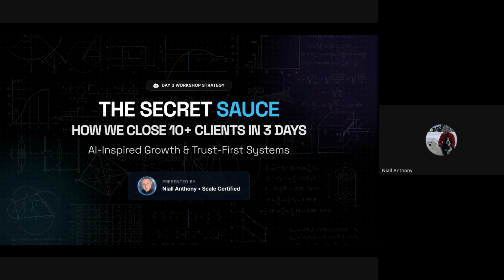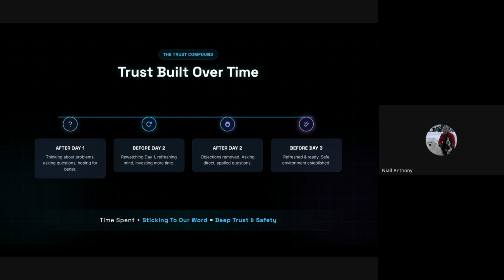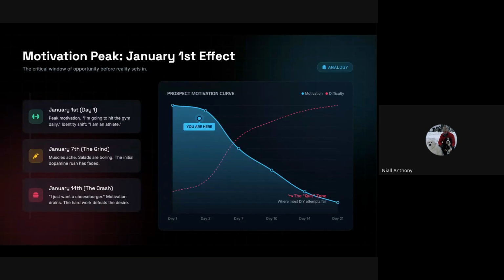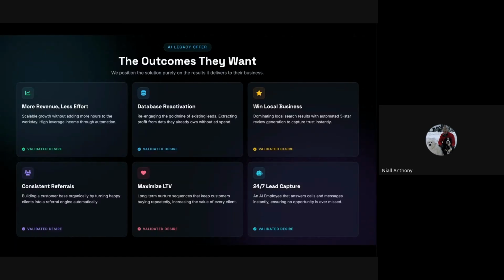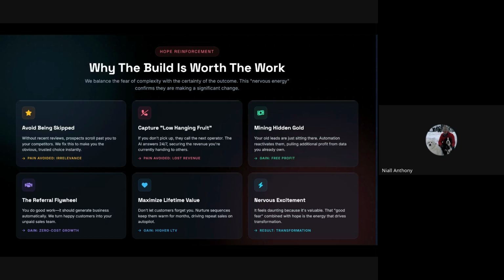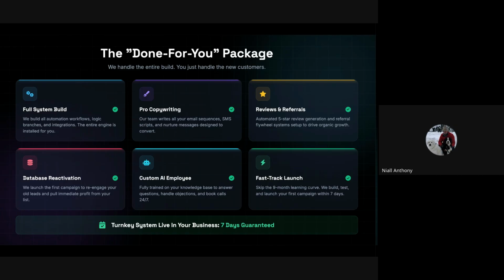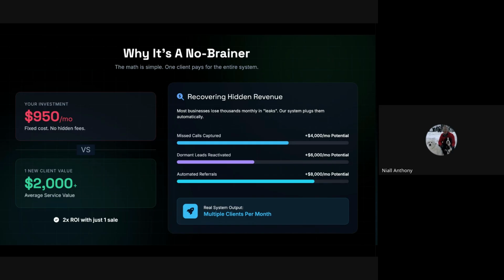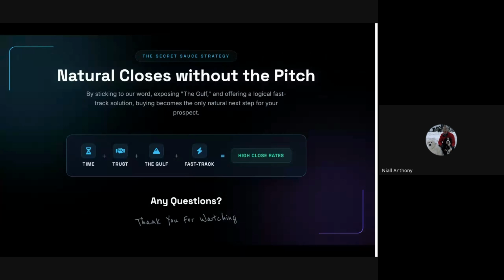10 Clients in 3 Days? Here's Exactly How You Can Do It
Want to know how to close 10 clients in 3 days for your business — without being pushy, desperate, or doing a cringe “hard pitch”?

In this video, I break down the exact Day 3 framework of a 3-Day Workshop that consistently closes 10+ clients in under 72 hours.

This is the part most people get wrong.

They either:

pitch too early

destroy trust

or deliver “value” with no structure… then wonder why nobody buys.

But when Day 3 is built correctly, you don’t need to “sell”.

The prospect is waiting to buy.

✅ How to structure Day 3 of a 3-day workshop so your close rate skyrockets
✅ The psychological positioning that makes people sell themselves on Day 1 & 2
✅ The “Secret Sauce” that creates urgency WITHOUT pressure
✅ The exact transition that makes your offer feel like the obvious next step
✅ Why pitching isn’t the close… positioning is
✅ The “Ozempic Moment” effect (and why it’s the most powerful sales analogy you’ll ever use)
✅ The follow-up strategy for Days 4–6 that keeps the sales coming in

⚡ The Key Concept: “The Gulf”

On Day 3, we create something I call The Gulf.

This is where the prospect realizes:

“I want this outcome… but doing it properly is a LOT of work.”

That’s when your offer becomes the fast-track.

Not because you hyped it…

But because you made the reality clear.

🚀 If You Want To Close 10 Clients In 3 Days…

This is the exact framework you need.

This works for:

Agencies

Coaches

Consultants

Service businesses

SaaS

Any offer in any niche

If you can run a workshop, you can run this system.

📌 Chapters / Timestamps

00:00 – The secret sauce behind closing 10+ clients
02:12 – Day 1 recap (problem, gap, hope)
05:10 – Day 2 recap (identity + system visualization)
09:18 – The 8-point prospect positioning
13:40 – Why Day 3 is NOT a pitch
16:05 – Introducing “The Gulf”
20:55 – The January 1st motivation peak
24:30 – The Ozempic moment (why this works)
31:40 – The fast-track transition
36:10 – Price anchoring and value framing
42:15 – Objection handling + CTA
46:00 – Days 4–6 follow-up strategy
49:10 – Closing summary

If you want more breakdowns on:

how to close clients fast

how to run 3-day workshops

how to structure offers that feel like no-brainers

how to sell without being salesy

👇 Comment “WORKSHOP” If You Want The Full 3-Day Template

And I’ll tell you what to include in:

Day 1

Day 2

Day 3

Days 4–6 follow-up